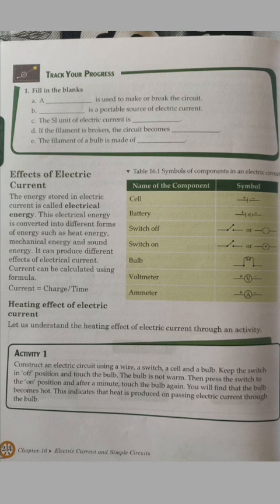Class 7th Science Ch 16 Chapter Video